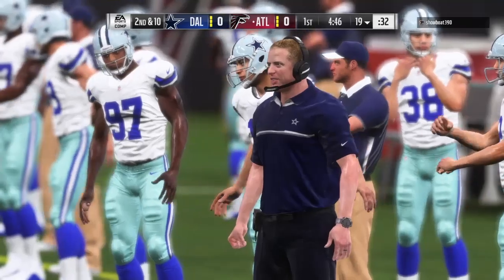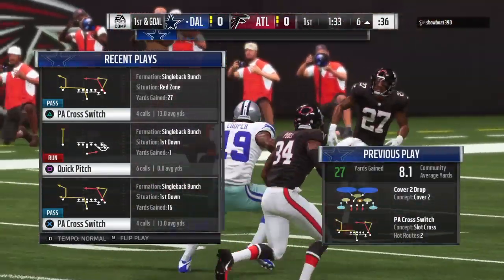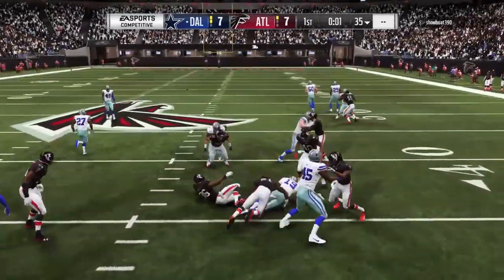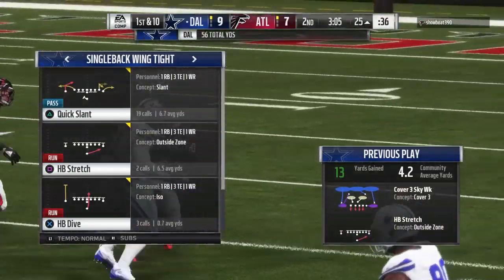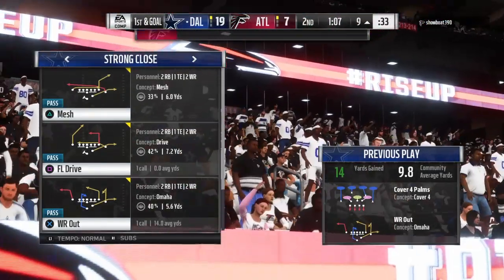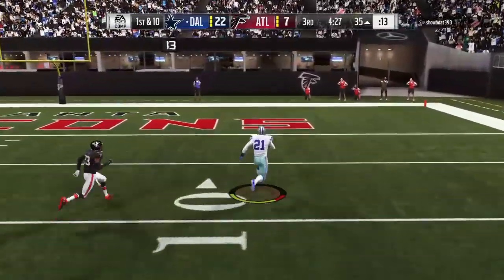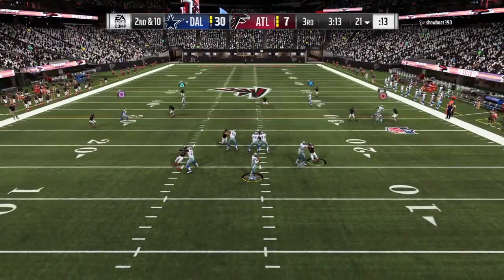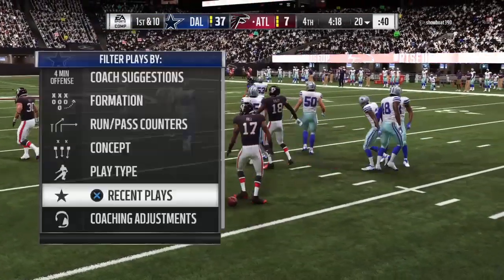4-3 WIDE IN SUPERSTAR CAM ANGLE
Everytime I bullet pass Swain in Cowboy 5 wide when he's wide open by himself it's a over throw so i'm gonna leave JAMIZE OLAWALE unless we're in the redzone.